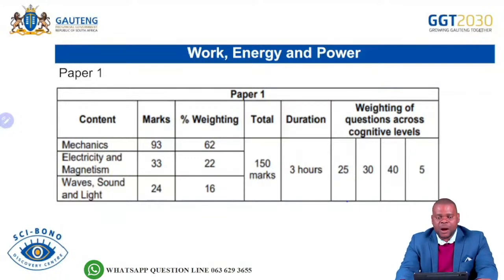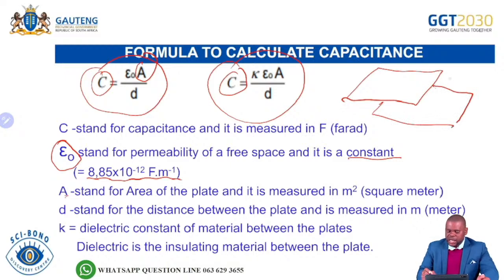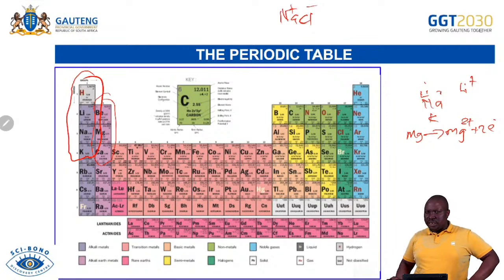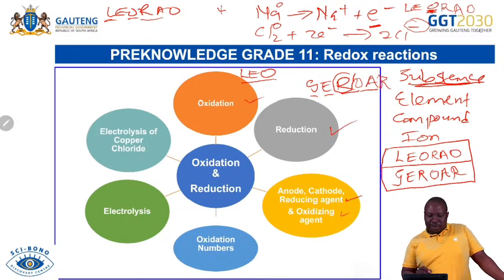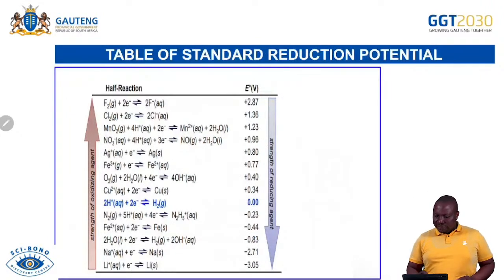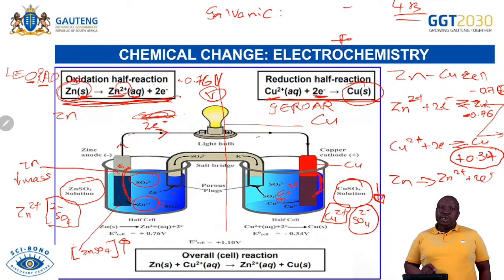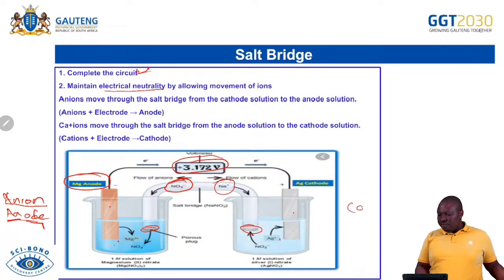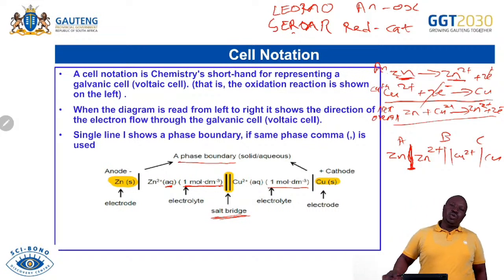12 AUGUST 2022 14:00-15:30 TECHNICAL SCIENCES GRADE 12